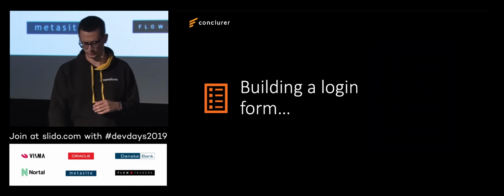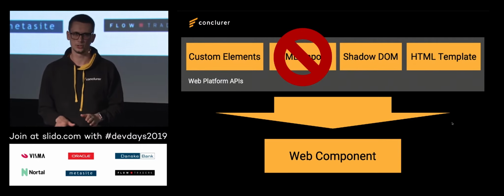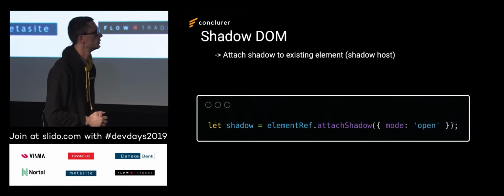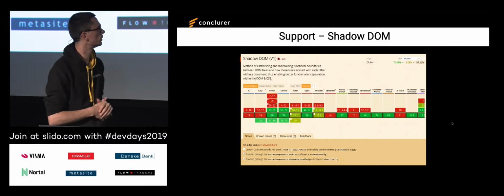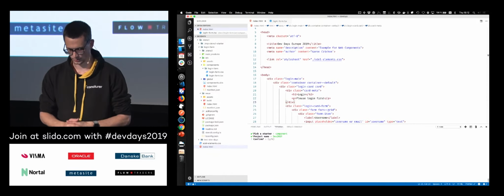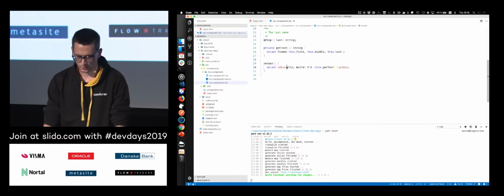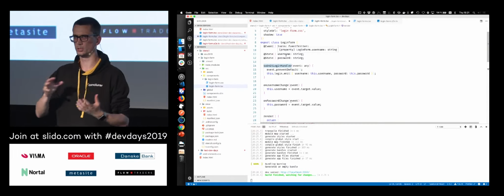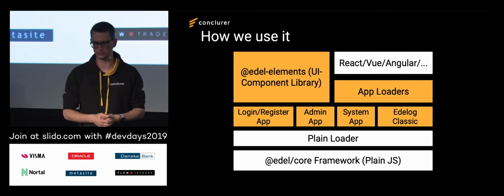Web Components - The Lego Bricks of Web Developers by Aaron Czichon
Web components are the Lego bricks of web developers. Websites and web application could be easily developed and modularised with different web components. Web components are separated from the application logic and enables the reuse inside different projects and could be used for micro frontend development.
This talk gives an overview how and where web components could be used. It doesn’t matter if it’s website, web applications or for running web applications inside another web application (and another framework). We taking a look at different libraries, the web component APIs and how to develop, manage and publish web component libraries.